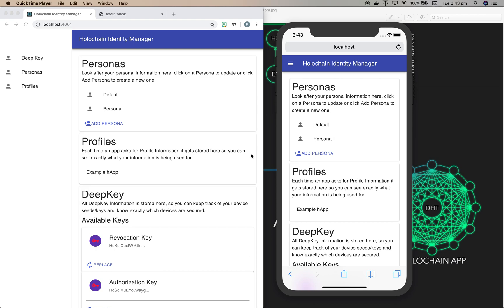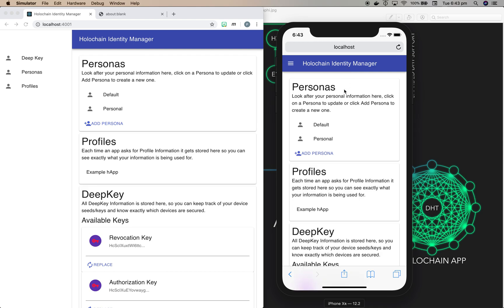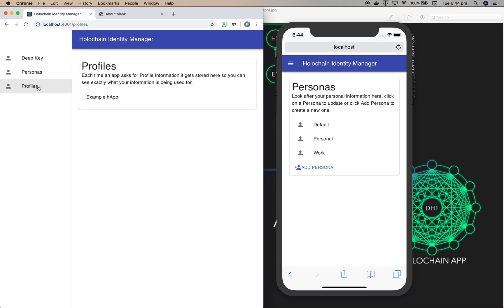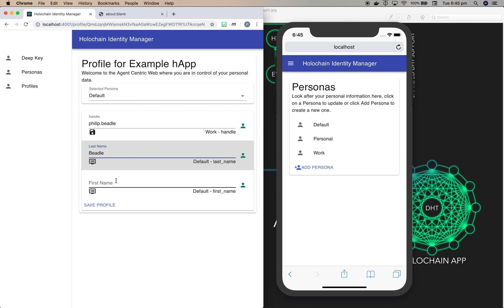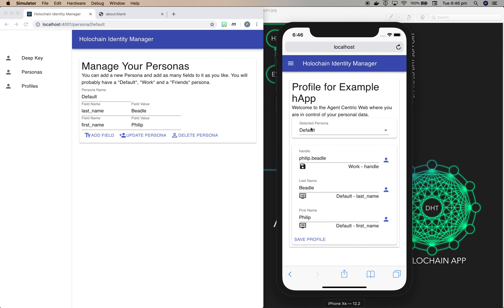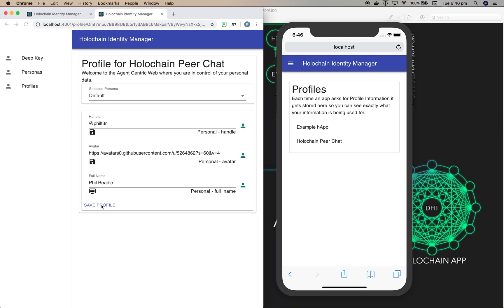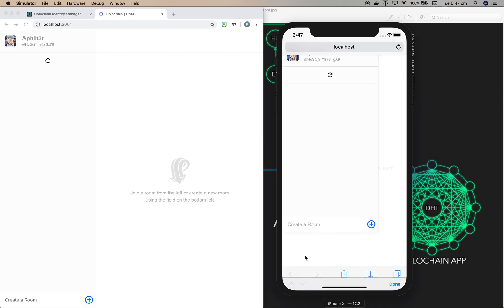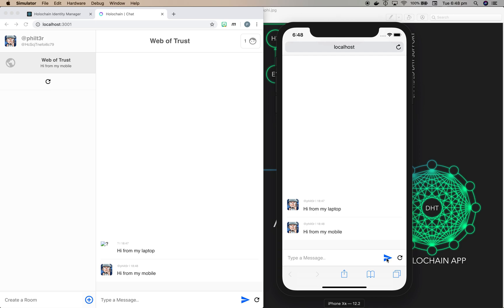Holochain Identity Manager Demo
Learn how you can manage your agent keys across multiple devices. Check out the hApp demo and new features!

**About Holochain:**

A more human internet

Each of us wants to have control over how and with whom we interact. In order to evolve and thrive, our communities must support everyone's uniqueness. Yet today, our online relationships are dominated by centralized corporate web sites.